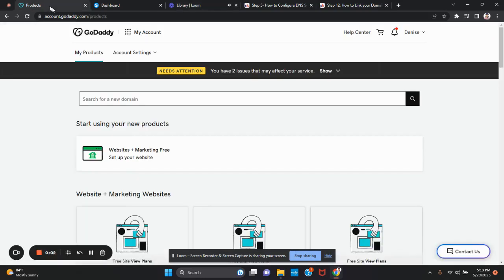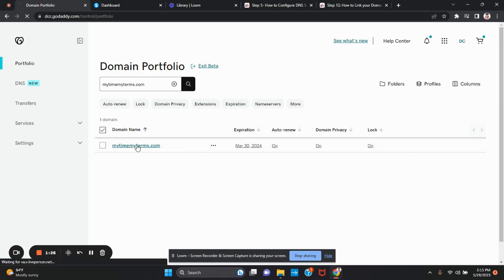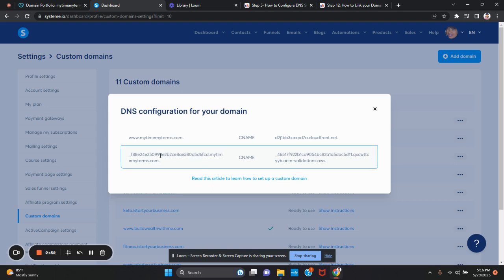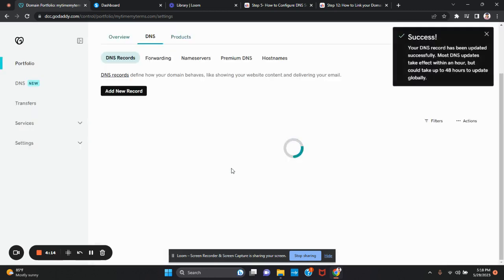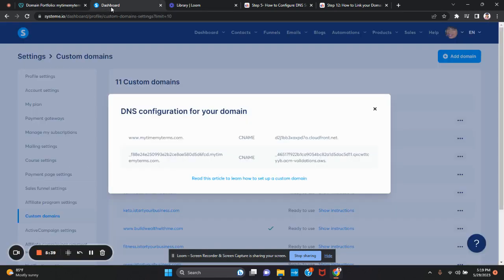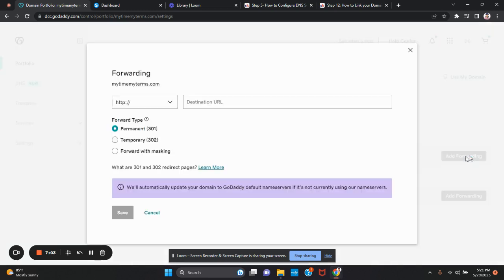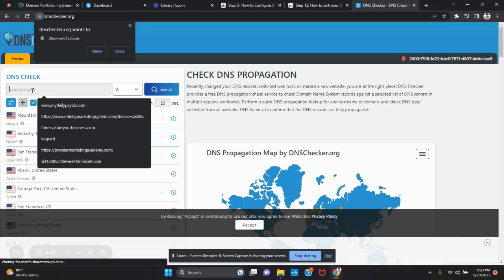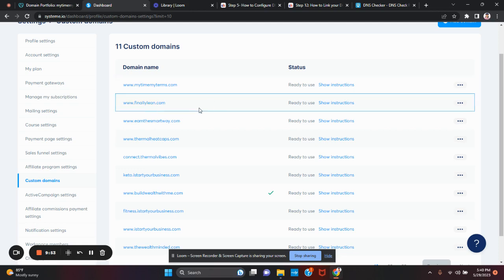How to Connect Your GoDaddy Domain to Systeme IO and Update DNS Settings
Hi, are you struggling connecting your godaddy domain to system io? This video will help!

My name is Denise and my goal is to become financially free.  I am a digital marketer that has found a way to earn a decent income online.  My goal is to help others do the same and end the 9 to 5 grind.  If you are tired of working the 9-5 job and tired of living paycheck to paycheck then this channel is for you.  In this channel I share with you what has worked for me.  I give you my honest feedback. I know how hard it is to get true and honest recommendations.  I struggled making money online for many years.  In this Channel I will share what has worked and what has not.  Let's build wealth together and become financially independent.  We can do this!